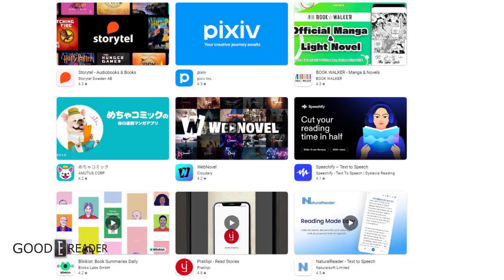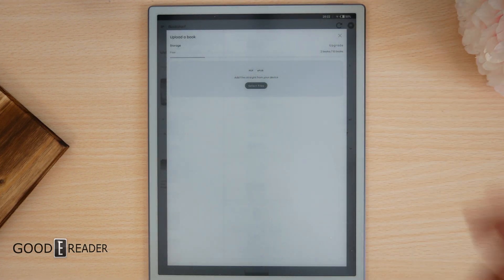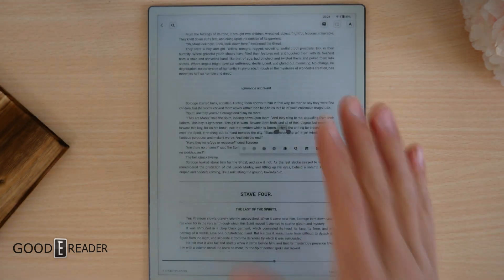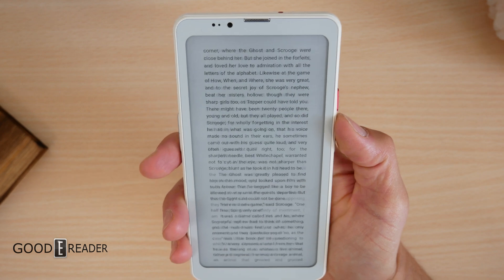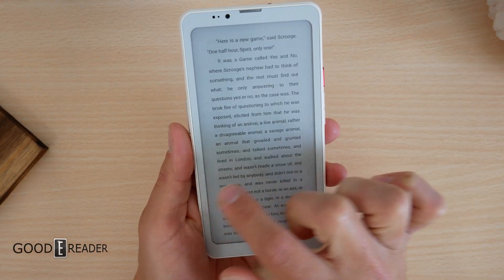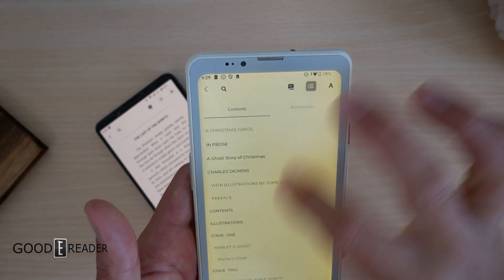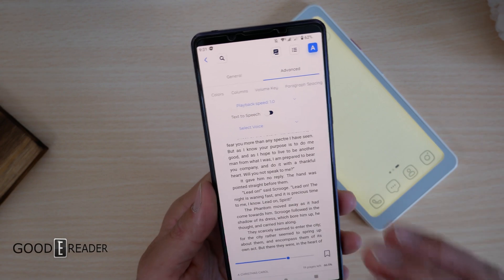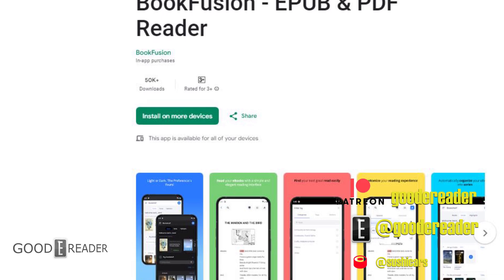A Cross-Platform e-Reading App | BookFusion Review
Available from Google Play

How to enable EINK OPTIMIZE MODE
1. Open the BookFusion app
2. Go to Settings
3. Go to Appearance
4. Toggle E-ink optimizations